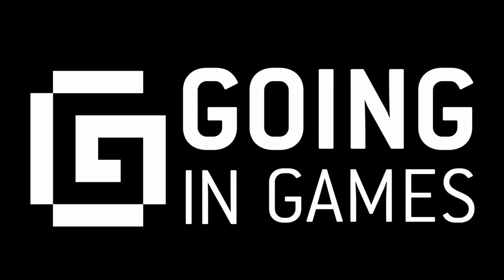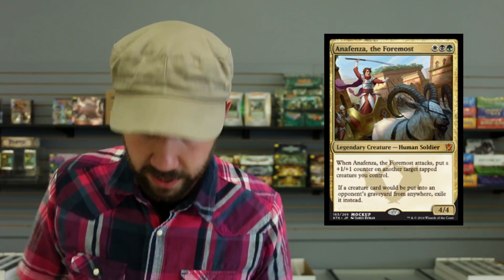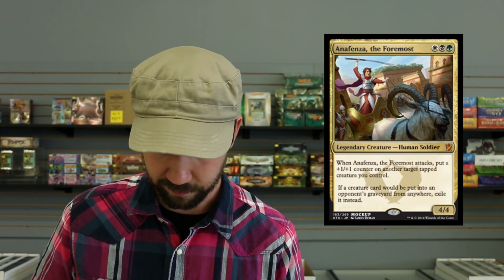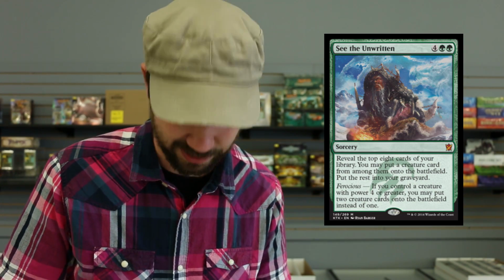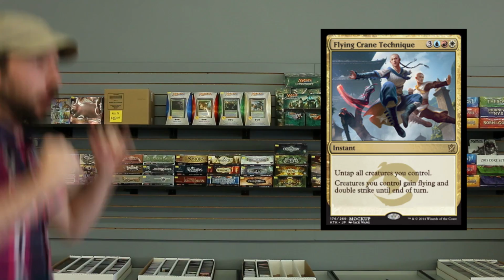MTG - Khans of Tarkir Spoilers: Ascendancy cycle! Anafenza! And a strange amount of kung fu.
This video is ridiculously late, but I shot it, so up its going haha. This encompasses the spoilers from days 2 and 3 of spoiler week one, and its the first vid I didn't script in a long time, so it has a profound amount of kookiness to it.